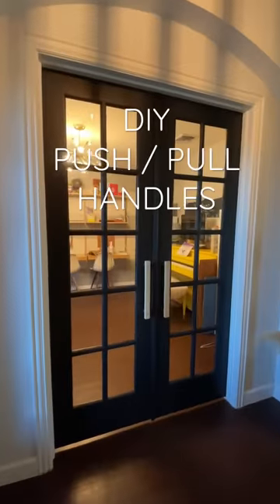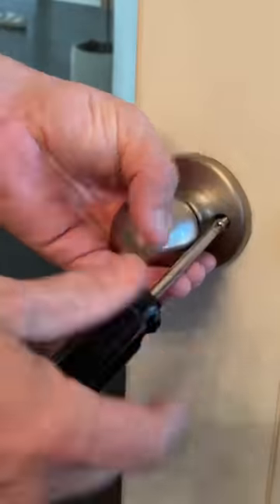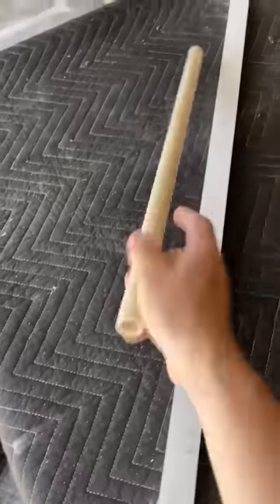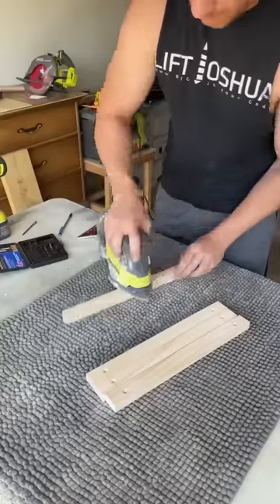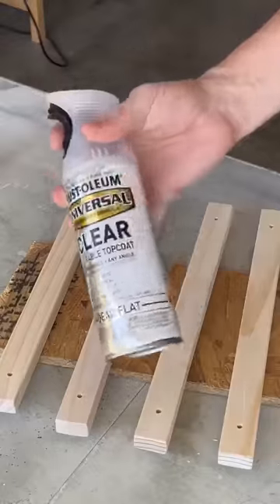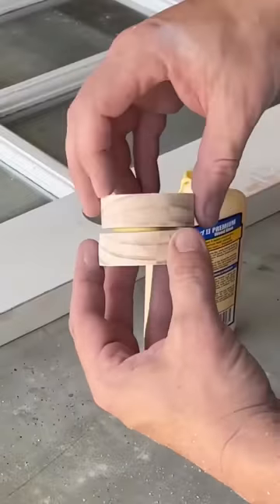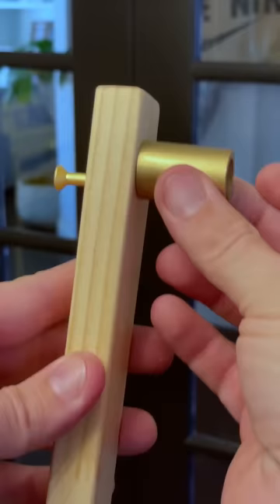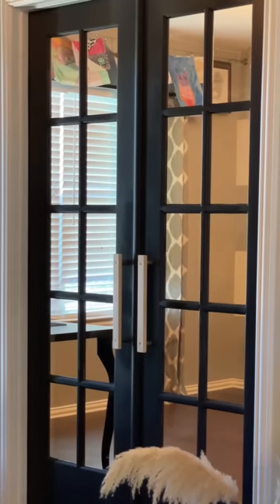DIY Push Pull Door Handle Conversion